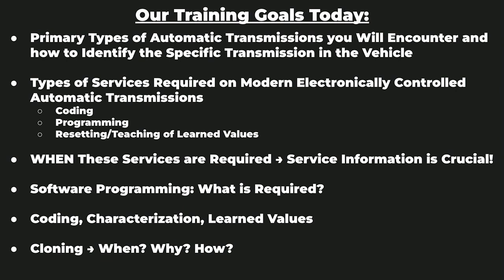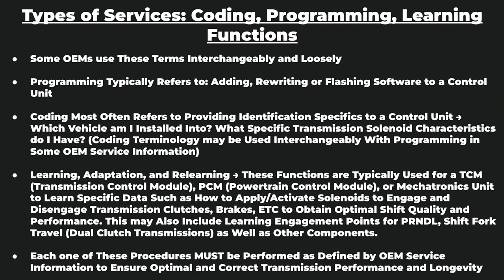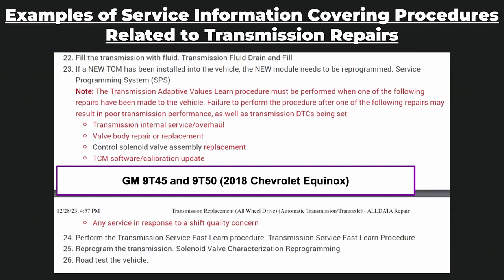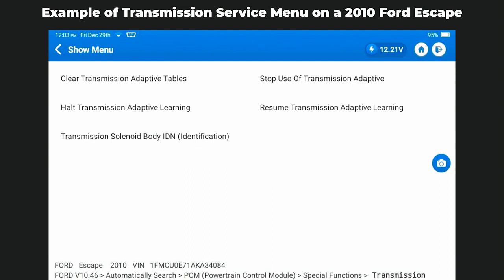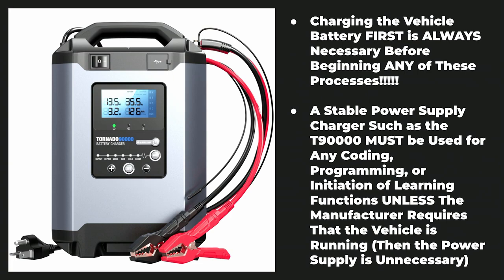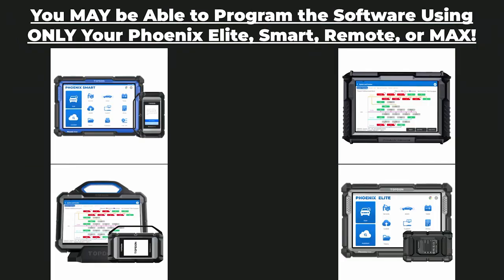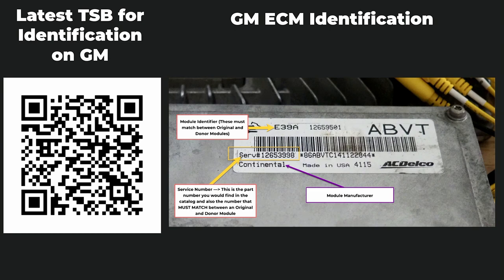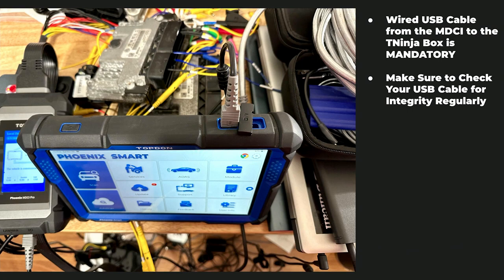Topdon Training: Transmission Programming, Coding, and Learning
Shop our full range of Topdon products on Premium Diagnostic Equipment

Unlock the secrets of transmission programming, coding, and learning with Topdon hardware in this comprehensive video presented by the expert Topdon trainer, Haakan Light.

The video delves into the following information:

- Primary types of automatic transmissions you will encounter and how to identify the specific transmission in the vehicle.
- Types of services required on modern electronically controlled automatic transmissions including coding, programming and resetting/teaching of learned values.
- When these services are required.
- Software programming & what is required.
- Coding characterisation.
- Cloning - when? why? how?

Stay ahead of the curve by acquiring knowledge about transmission programming, coding, and learning with Topdon. Whether you're a seasoned professional or an automotive enthusiast, this video is packed with valuable information that will enhance your skills and empower you to tackle transmission-related challenges confidently. Don't miss out – watch now and revolutionise your approach to automatic transmissions!